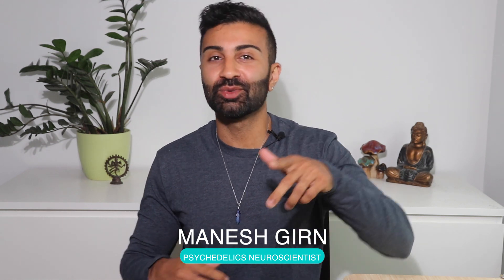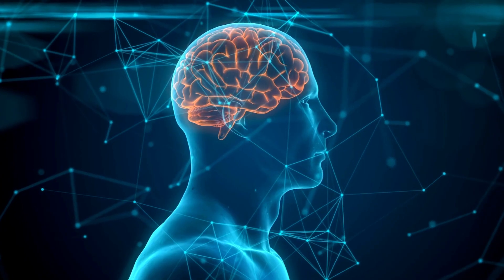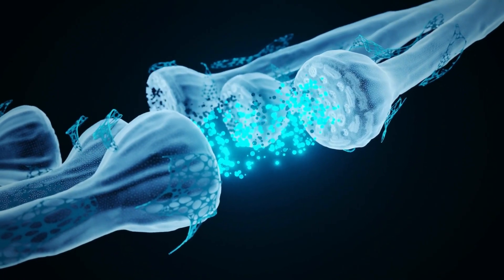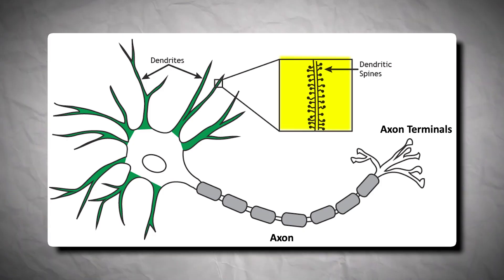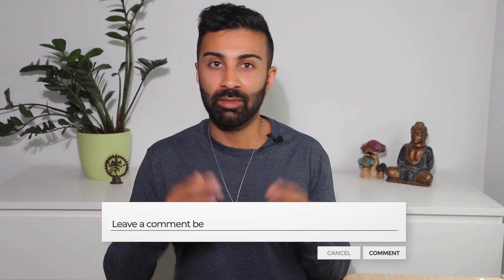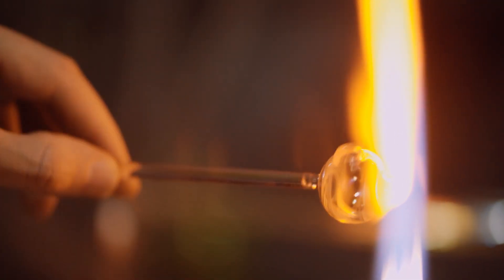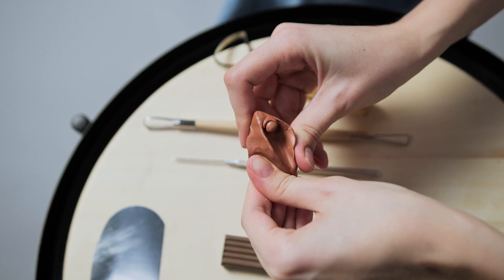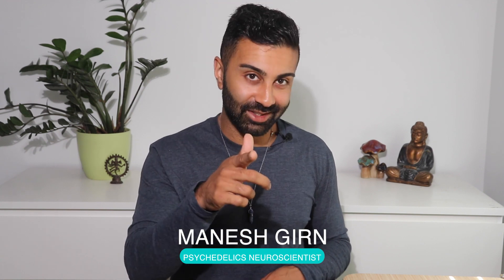Reshape Your Brain Like Playdough: How Psychedelics Boost Neuroplasticity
🧠 Want to understand how psychedelics rewire your brain for healing and transformation?

Join my free 5-day email course: Rewire Your Brain with Psychedelics
Learn the science behind how psychedelics unlock neuroplasticity, enhance mental health, and create lasting change—broken down in easy to understand and practical lessons.

While navigating online spaces discussing mental health alternatives, productivity enhancement, and habit-breaking hacks, you might stumble upon various claims about psychedelics boosting neuroplasticity.

You may wonder, is this all a gimmick? What does neuroplasticity even mean? How can I use this to my advantage?

Join us as we dive deep into the topic to unravel these psychedelic truths.

More info about me:

Dr. Manesh Girn is a postdoctoral psychedelic neuroscientist working at the University California San Francisco with pioneering psychedelic researcher Dr. Robin Carhart-Harris. He conducts cutting-edge brain imaging research on the psychological and brain mechanisms underlying the psychedelic experience and psychedelic-assisted therapy.

He has a PhD in Neuroscience from McGill University and has been lead or co-author on over two dozen scientific publications and book chapters on topics including psychedelics, meditation, daydreaming, and brain networks.